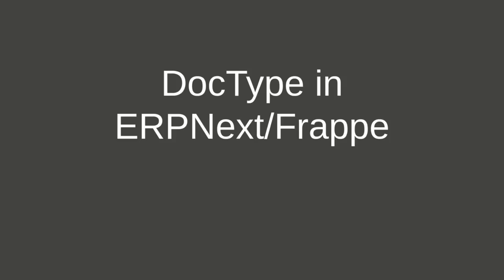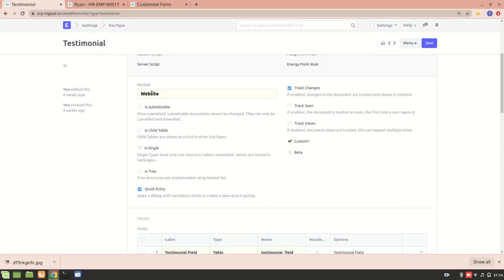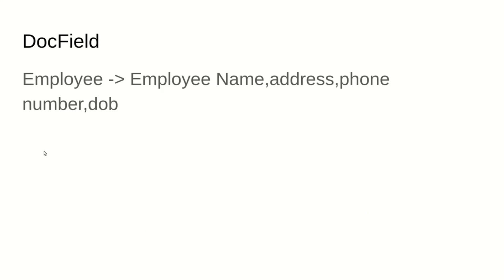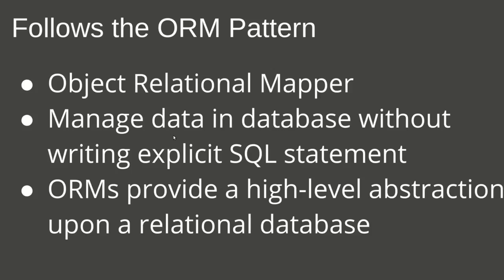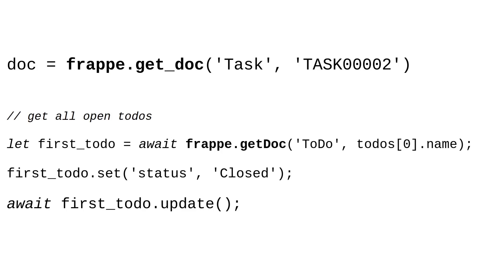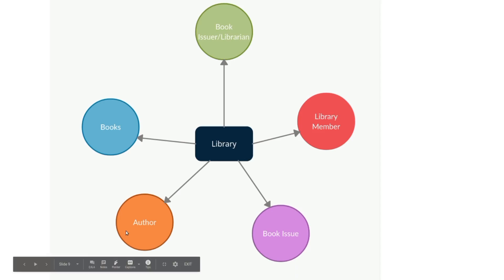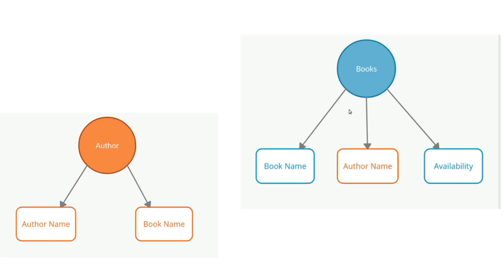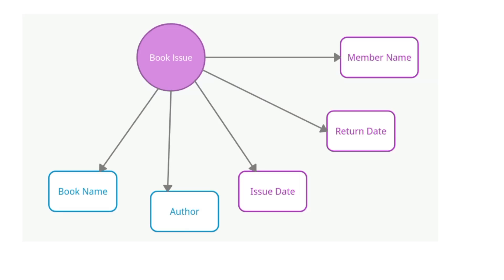DocType in ERPNext/Frappe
This video contains an explanation about DocType,which are basic building block of any application built on frappe framework.